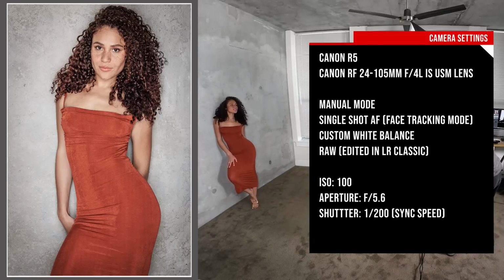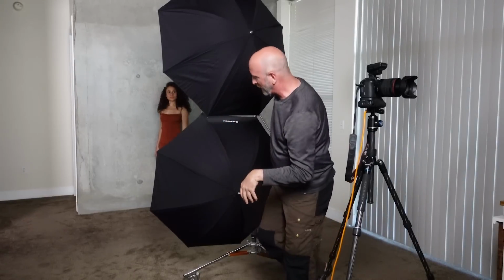How The Position of Light Can Make or Break Your Portraits | Mark Wallace | Exploring Photography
How does the position of your light affect your portrait photography? Find out in this episode as Mark Wallace shows how light placement changes image contrast. Then, see how he creates three unique looks with a "double umbrella" setup, all by simply adjusting the light! Tune in to uncover these illuminating techniques!

Elinchrom ELC 500 Studio Monolight with TTL, HSS and Smart Pro-Active Cooling

Elinchrom Umbrella To Go Kit with 41" Shallow Silver Umbrella and 41" Shallow White/Translucent Umbrella

Elinchrom Snoot and Grid

Matthews Hollywood Baby Jr. Triple Riser Stand

Matthews 40" Grip Head & Stainless Steel Arm Set, Silver

BOOKMARKS
0:00 Introduction
0:28 The "double umbrella" lighting setup
1:25 A quick look at the shooting space
2:07 Understanding the direction of light for portrait photography
4:47 The Quality of Light we're using in this shoot
5:45 Shooting with Front Light and the Double Umbrella setup
7:17 Shooting with Side Light and the Double Umbrella setup
10:13 Shooting with Back Light and the Double Umbrella setup
11:05 Adding Hard Light to Soft Light using a Snoot and Grid
13:32 Shooting Retro Glamour shots with Hard Light
13:57 Conclusion and additional information